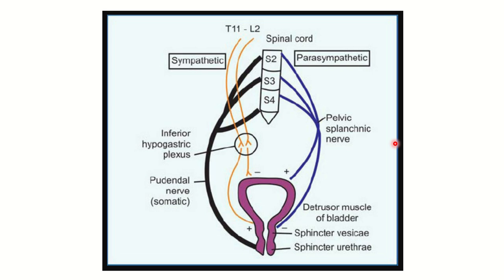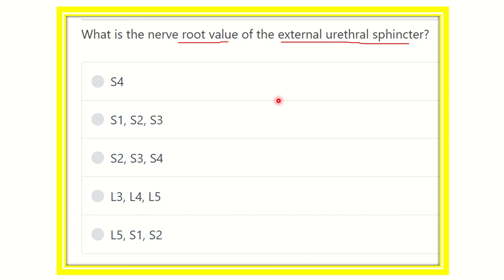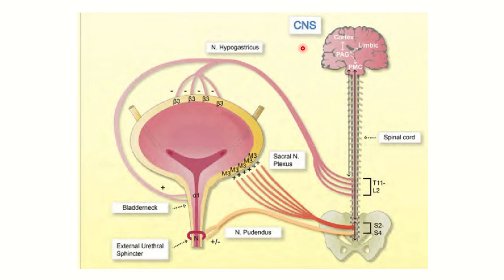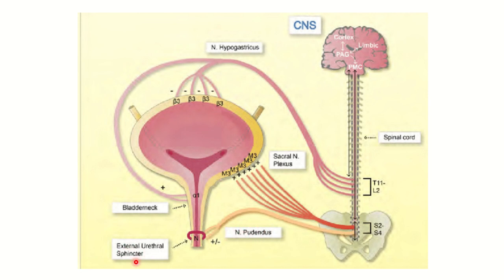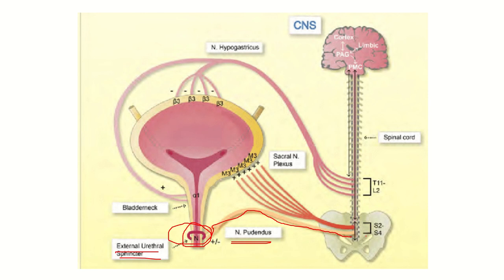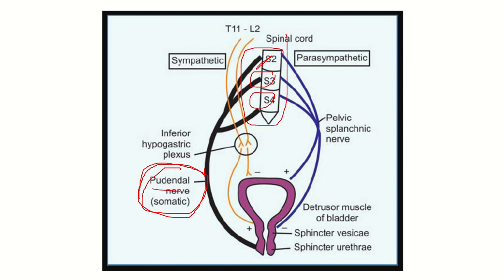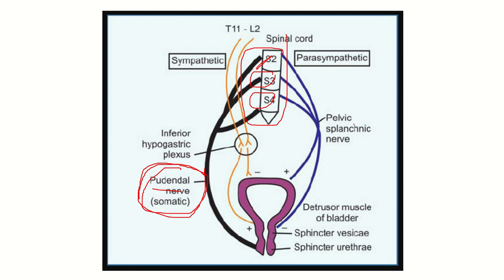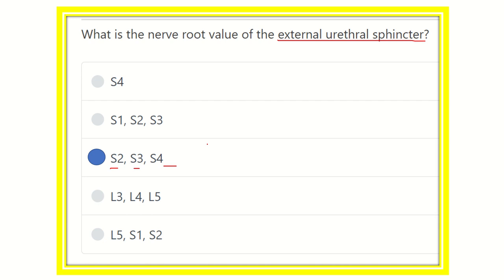External urethral sphincter of urethra MRCS question solve (CRACK MRCS)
it includes
1. eMRCS videos
2. Fawzia sheet solved
3. Recalls and mores